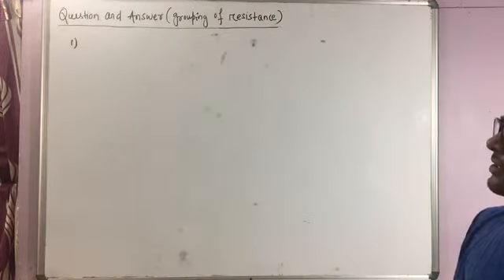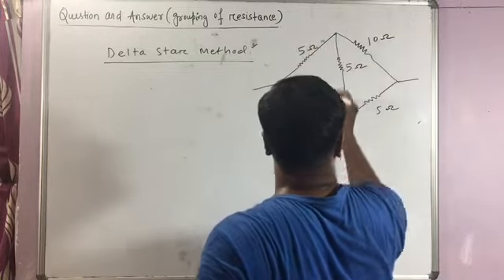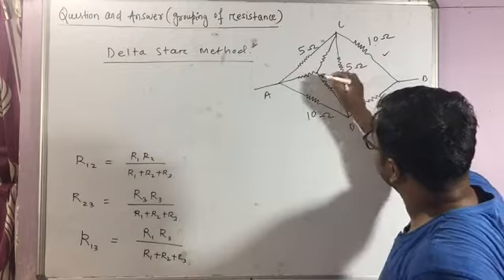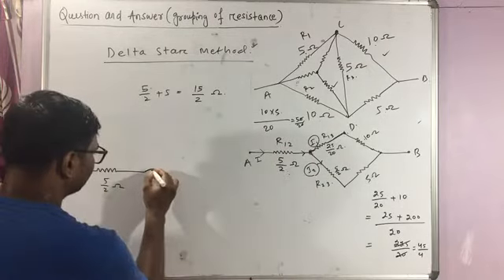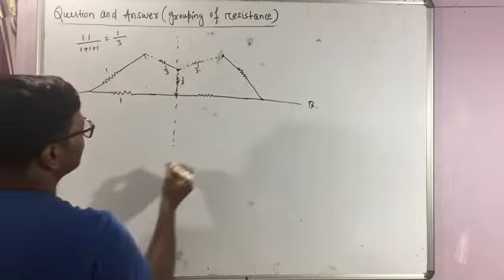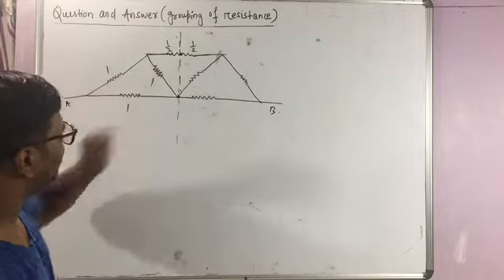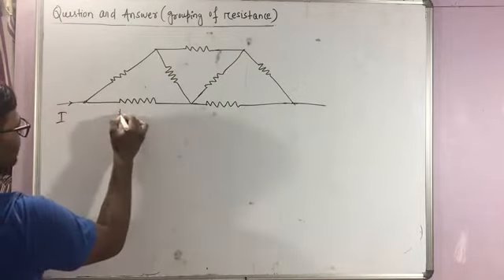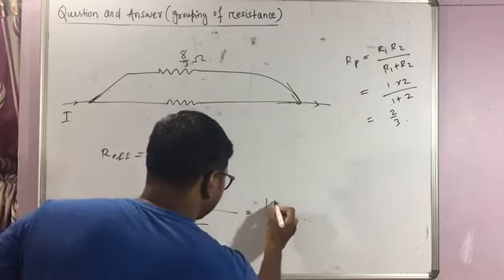44 Grouping of resisters ( Delta Star, Wheatstone Bridge and Symmetry cases)